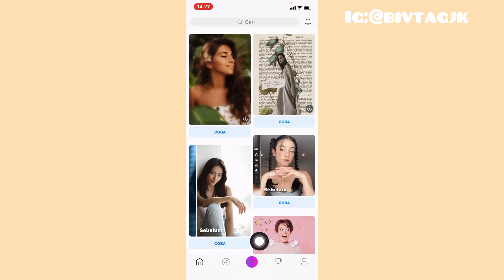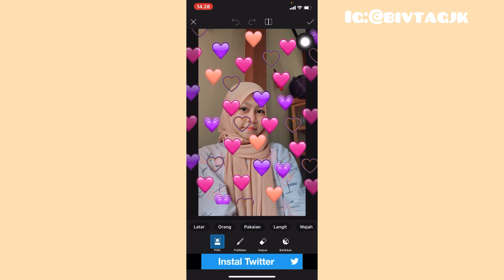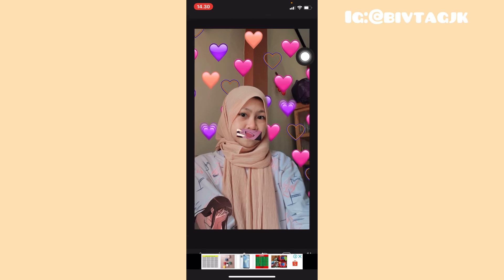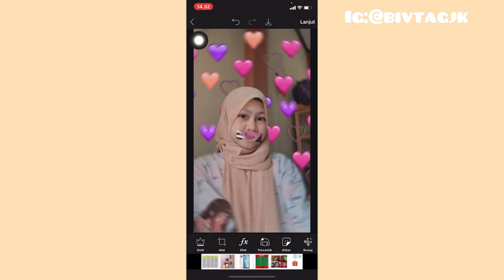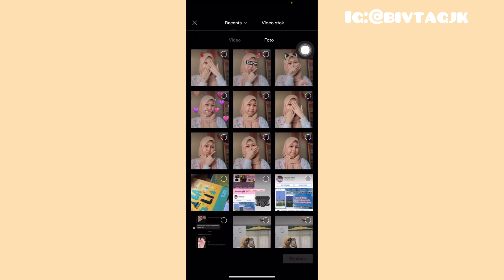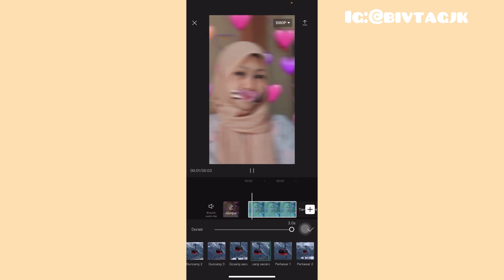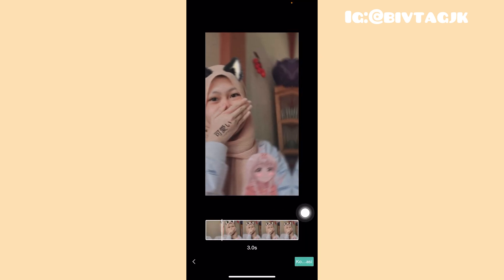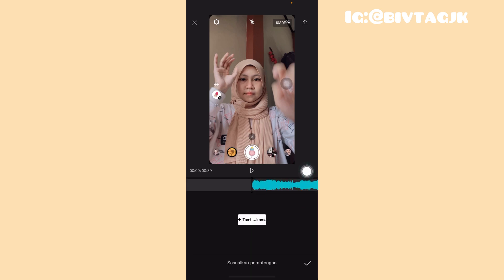TUTORIAL DJ HOTMAN PARIS YANG PAKE FILTER INUMAKI JUJUTSU (ADA TIMERNYA) || CAPCUT MIRIP AM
Tutorial edit vidio jedag jedug lagu hotman paris versi anime yg pake filter inumaki jujutsu capcut mirip am

🦄lagu berupa vidio